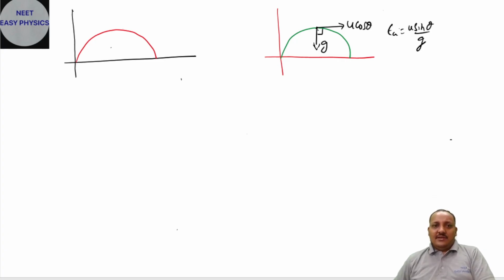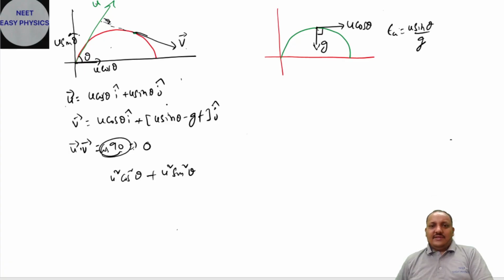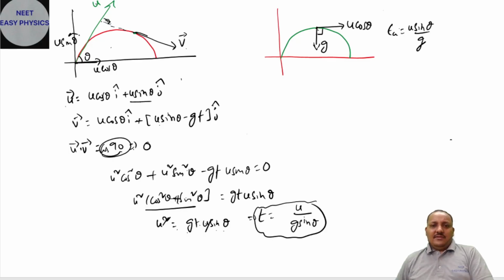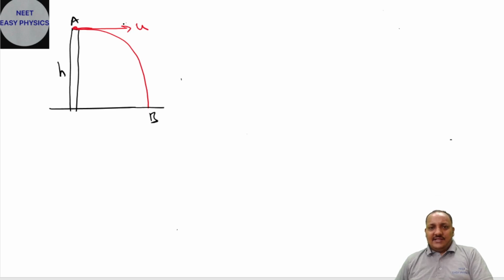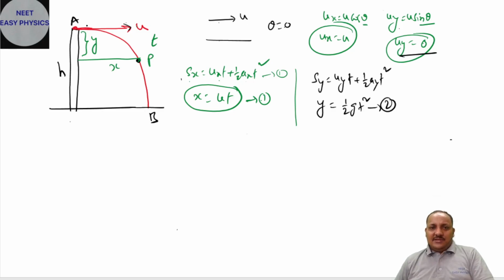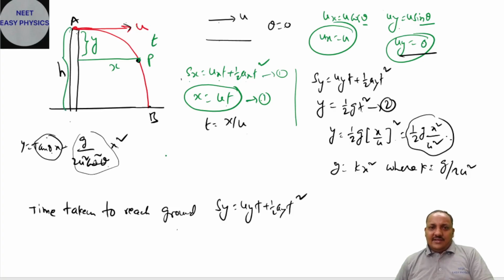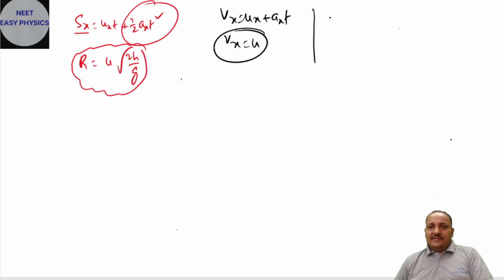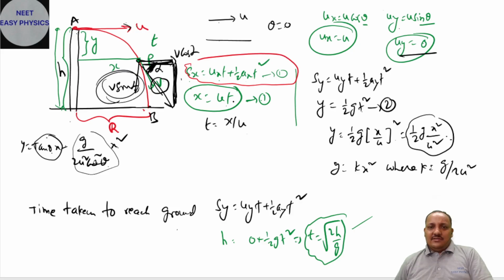Horizontal projection from the top of the tower: Part 8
How to find range and time of descent in case of horizontal projection from the top of the tower and velocity after some time